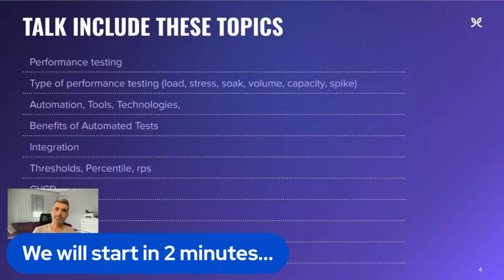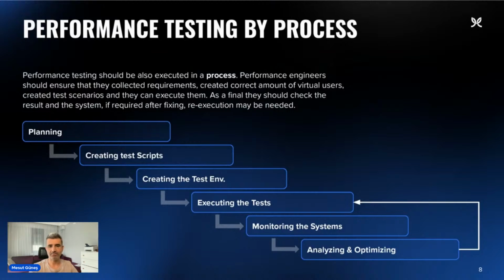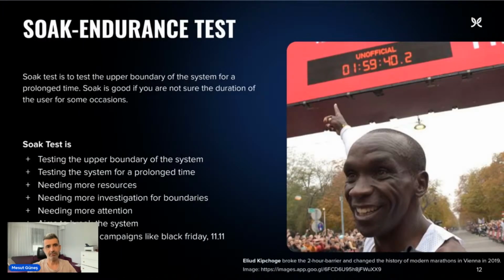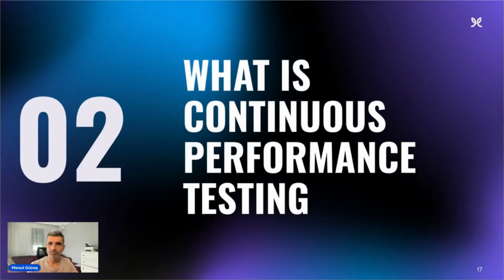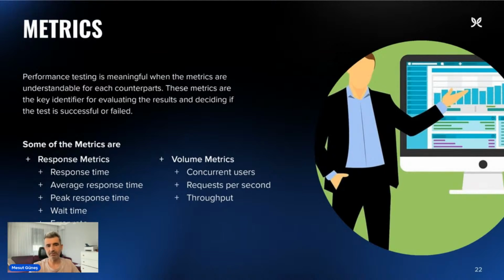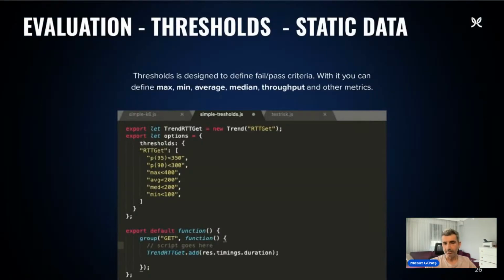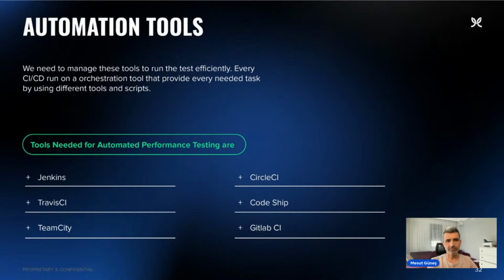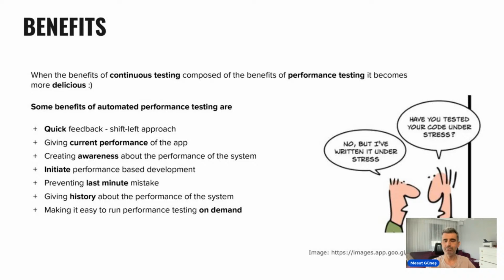Continuous Performance Testing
🚀 Join us for Continuous Performance Testing presentation, presented by Mesut Güneş!

We are going to dive into whats, whys, and hows of Performance Testing!

📆 Date and Time: 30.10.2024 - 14:00 PM GMT+3

🎓 Who Should Attend:
- Software testers and QA professionals
- Developers interested in performance testing
- Individuals looking to enhance their testing skills
- Anyone curious about Performance Testing

🎙️ Speaker:
Mesut Güneş is Principal Consultant, who excels in testing field.

📝 Q&A Session:
Towards the end of the webinar, we'll open the floor for a live Q&A session. This is your chance to get answers to your specific questions and receive expert advice on Performance Testing.

🚀 Unlock the full potential of performance testing integrated with CI! See you at the webinar!